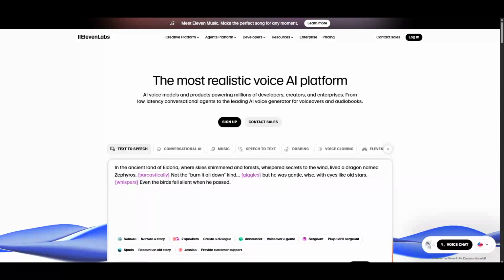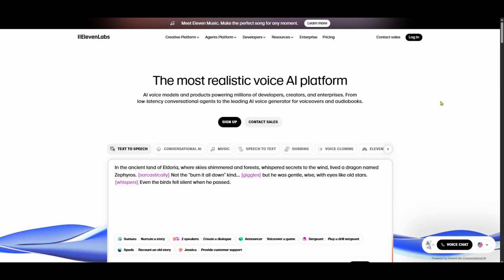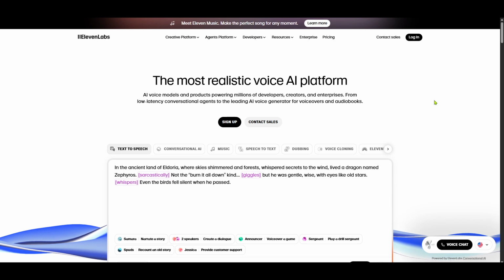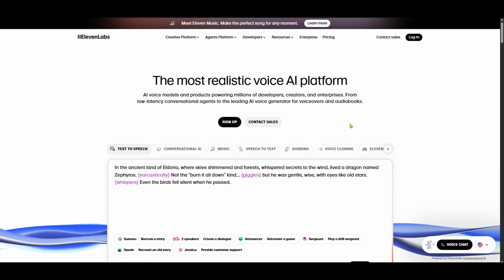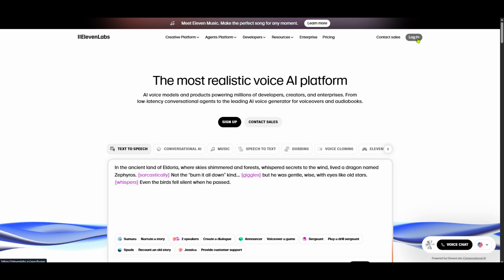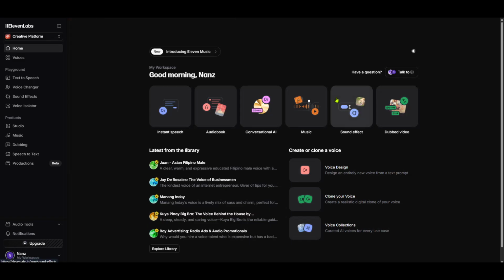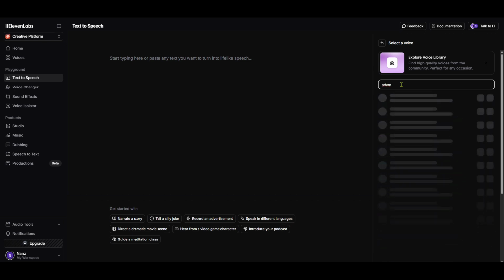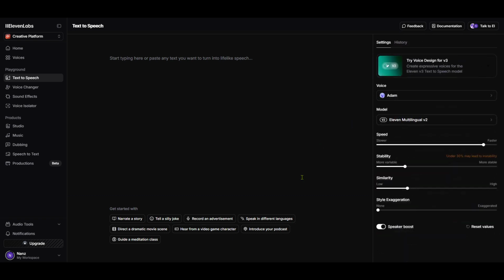How To Get The Voice Id Of Any Voice In Elevenlabs [2025 Guide]